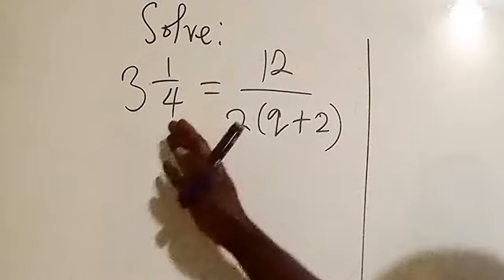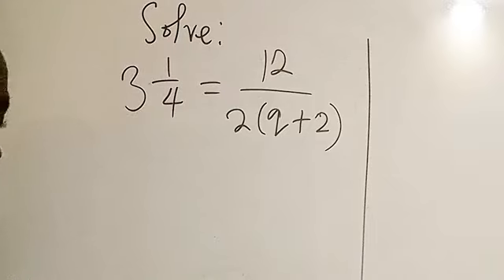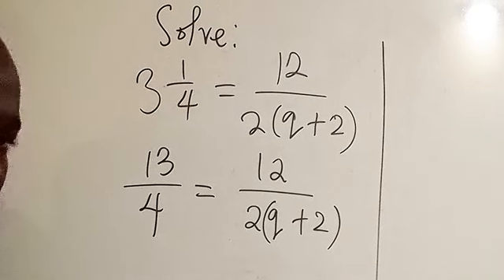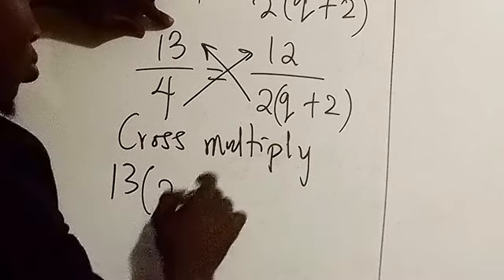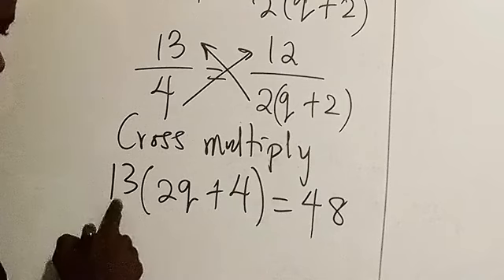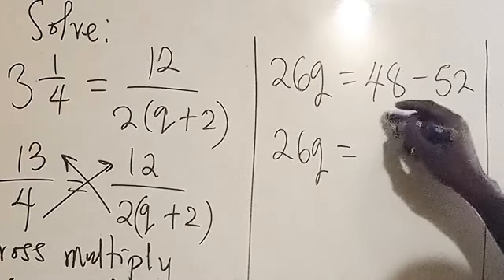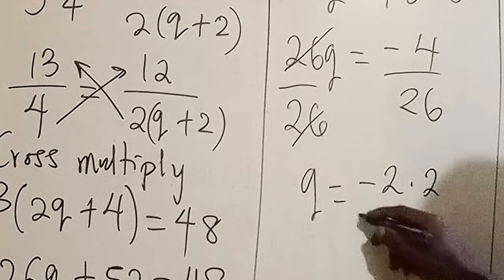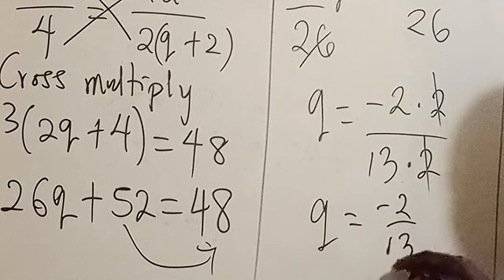Solving Equations With Fractions | Grade 9 Math Tutorial USA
In this tutorial, we'll learn how to solve an equation involving fractions, specifically for Grade 9 students. We will work through the problem step-by-step to find the value of  q  in the equation.

This video will help you understand how to deal with mixed numbers and complex fractions in algebraic equations. Perfect for
students looking to improve their problem-solving skills and gain confidence in math.

Topics Covered:
- Solving for the variable in fractional equations